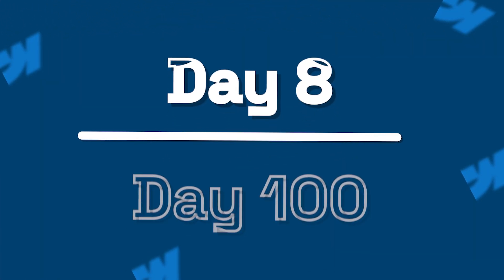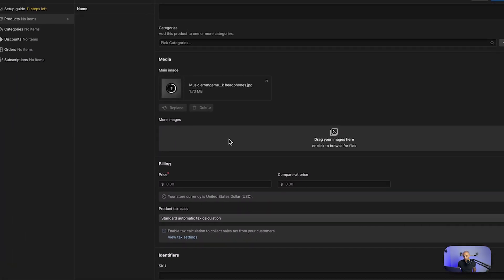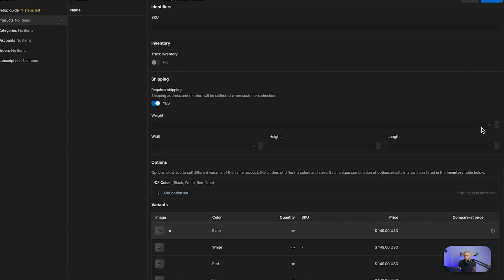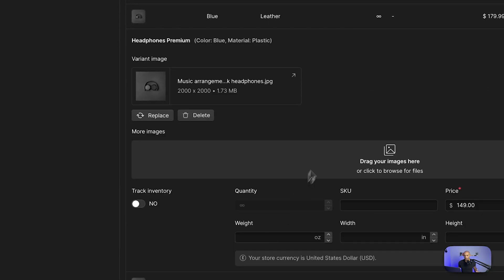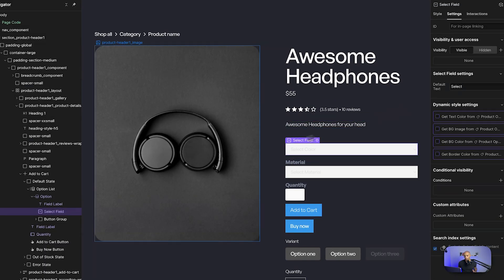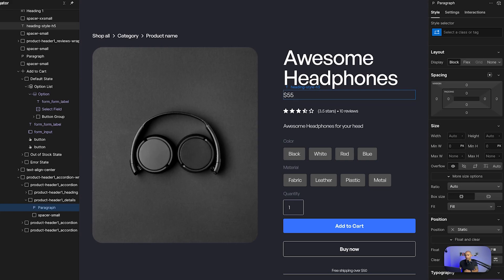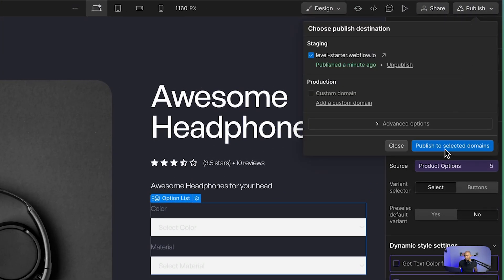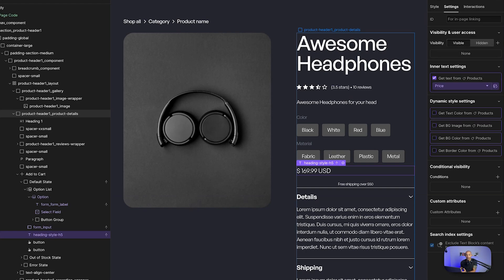Webflow E-commerce Tutorial: Dynamic Variant Pricing Made Easy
In this video, I’ll show you how to use Webflow’s e-commerce features to display product variants without setting up an entire online store.